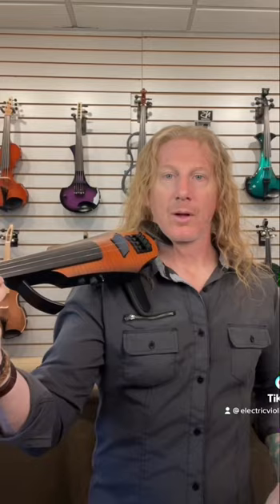Can You Put A Whammy Bar on a Violin?